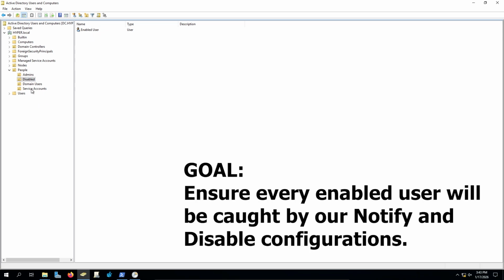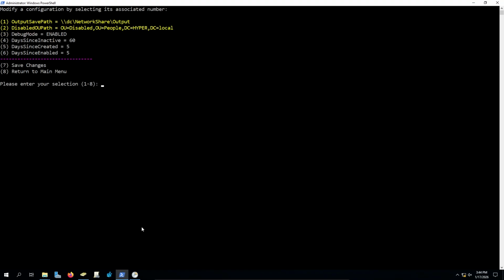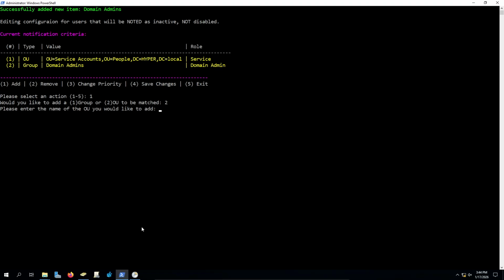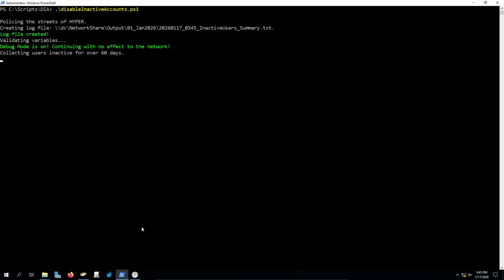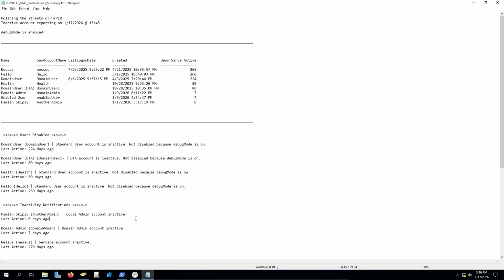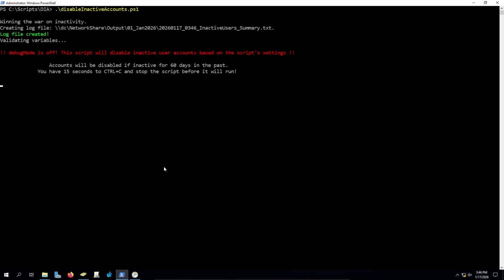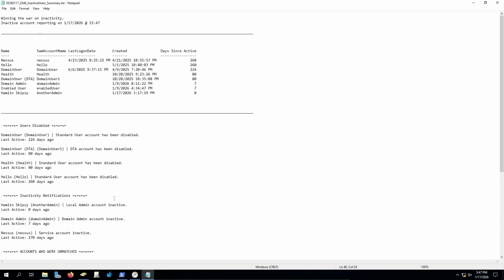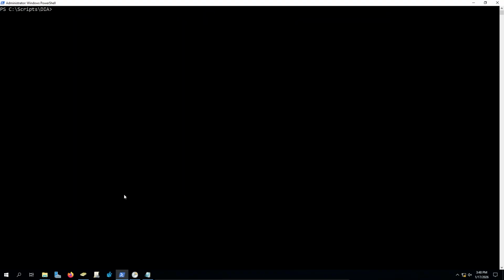DisableInactiveAccounts 4.0.0 Quick Setup Guide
This is a quick setup tutorial for my DisableInactiveAccounts script. It quicky goes over the configuration changes needed to make the script functional on an ActiveDirectory controlled network.

Please reference my Tutorial & Demonstration video for more in-depth requirements and explanations.

Video chapters

0:00 Intro
0:25 My ActiveDirectory
0:50 Configurations
2:20 Running DisableInactiveAccounts
3:05 Turning DebugMode Off
4:37 Closing Remarks